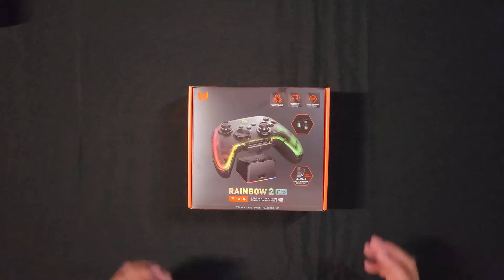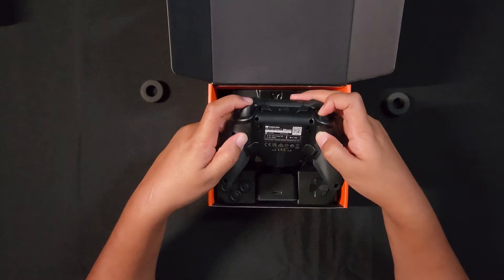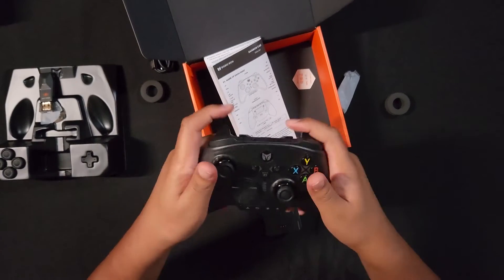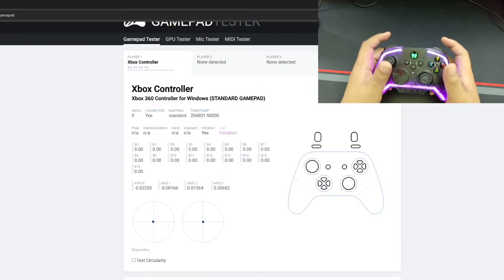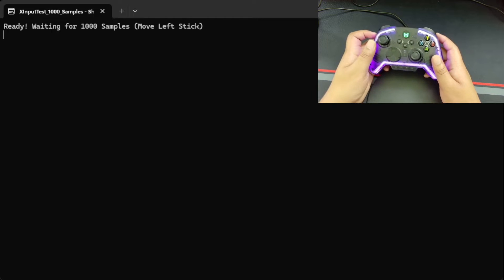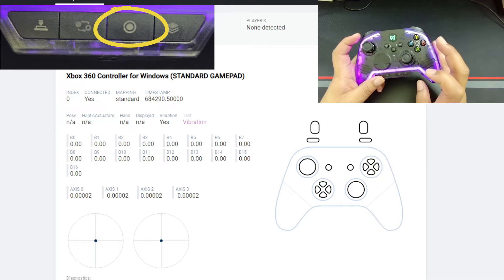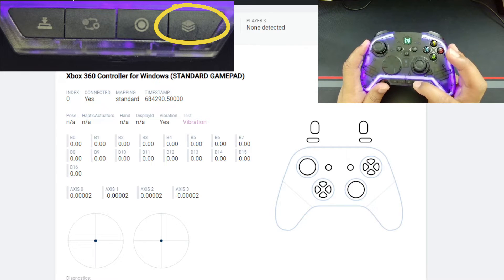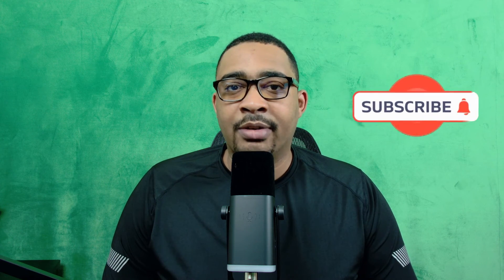BIGBIGWON RAINBOW 2 PRO CONTROLLER UNBOXING AND REVIEW..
This is an unboxing and review of the BIGIBGWON Rainbow 2 Pro controller. Thank you BIGBIGWON for sending me a controller to review. If you like this controller, I will leave a link to purchase.